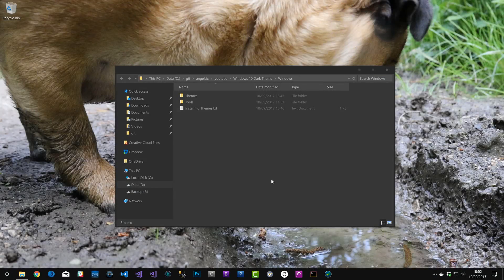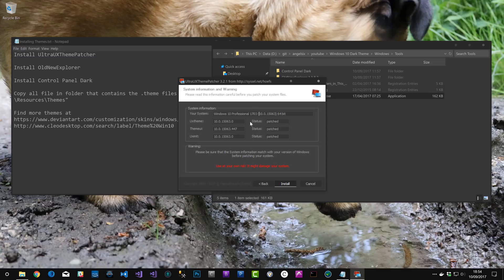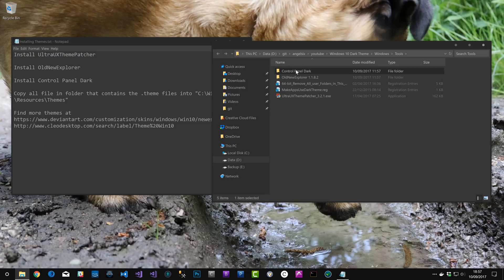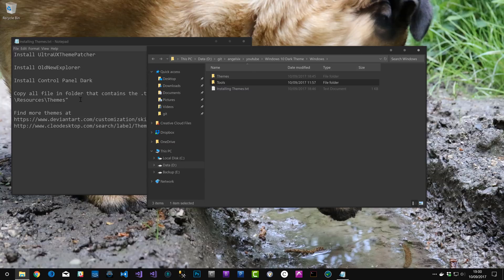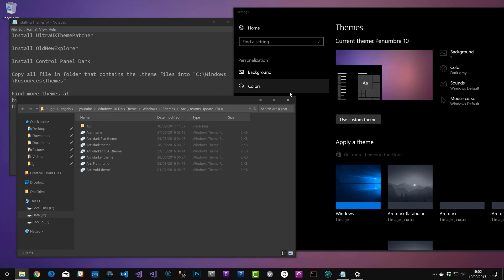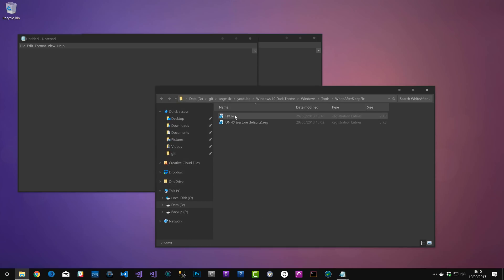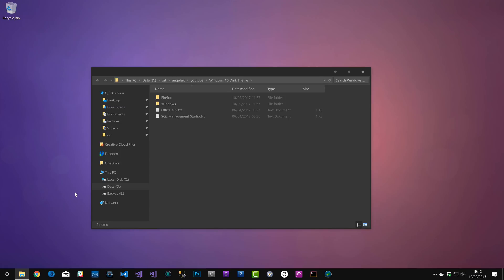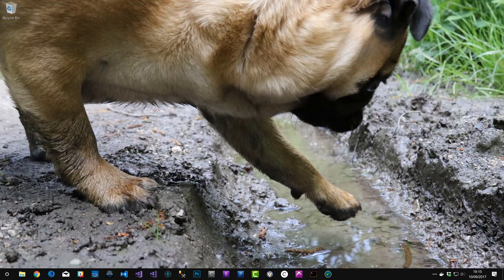Install Custom Windows 10 Dark Theme - Arc, AfterDark CC, UXThemePatcher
Here I show you how you install a custom fully dark theme in Windows 10 using UXThemePatcher, Deviant Art themes and some other tools.

I also show how to make FireFox fully dark, SQL Management Studio and Office.